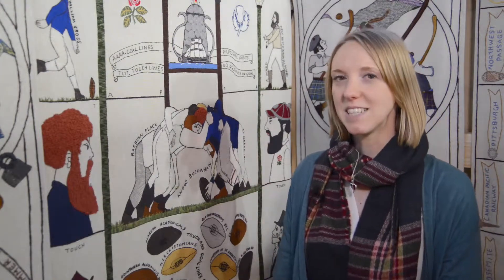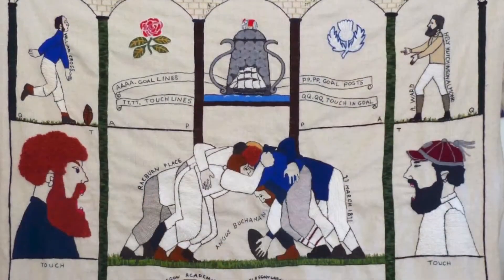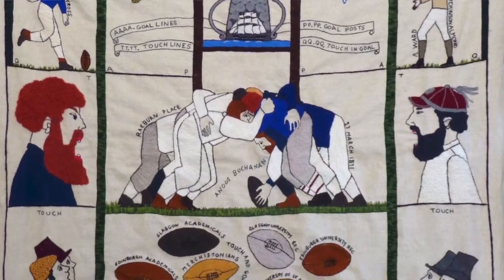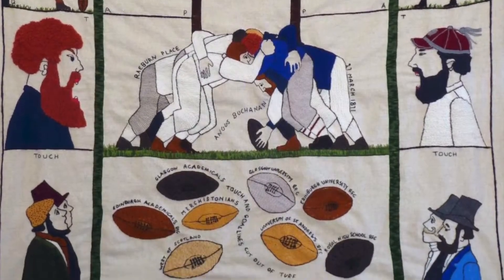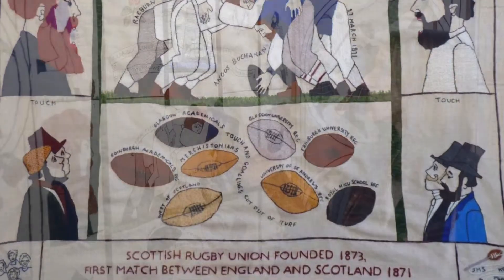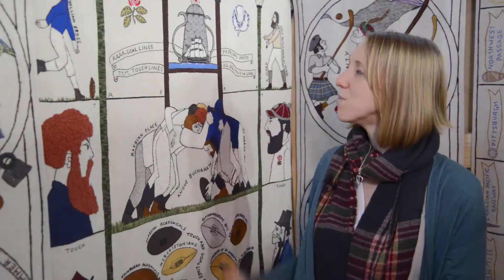What's Your Favourite Panel? - Lynsey Haworth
Lynsey Haworth from the Historic Scotland Collections Team tells us about her favourite panel of the Great Tapestry of Scotland which shows the foundation of the Scottish Rugby Union.

What's your favourite panel? There's still time to choose one - the tapestry is on display in the Great Hall of Stirling Castle until 8th March 2015.